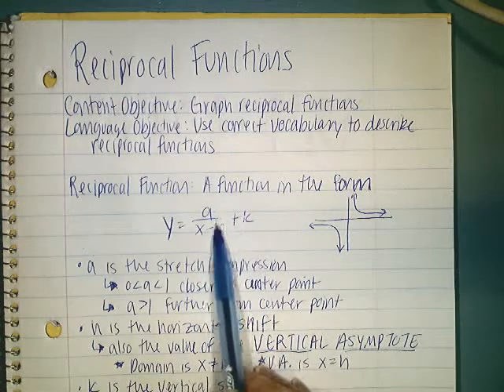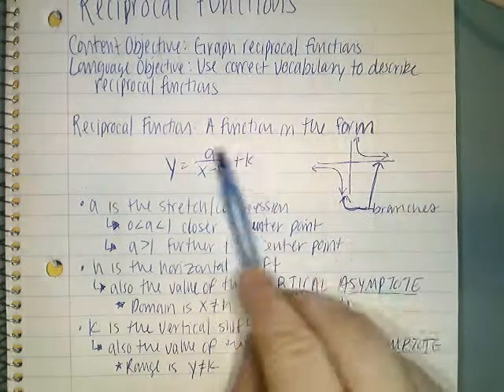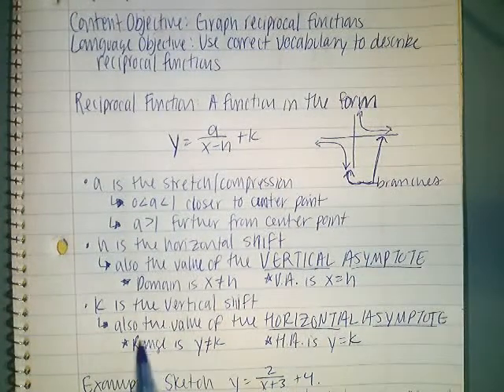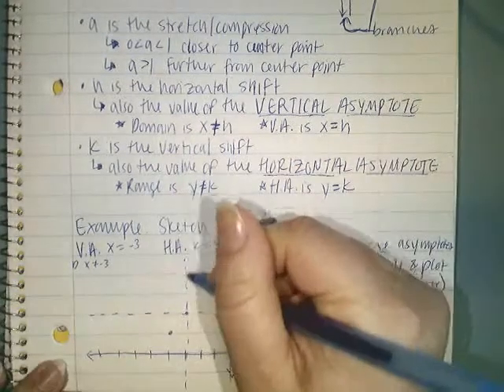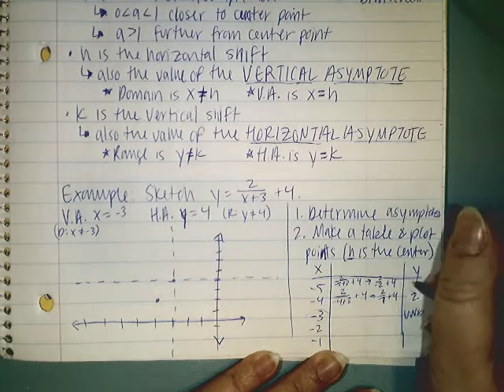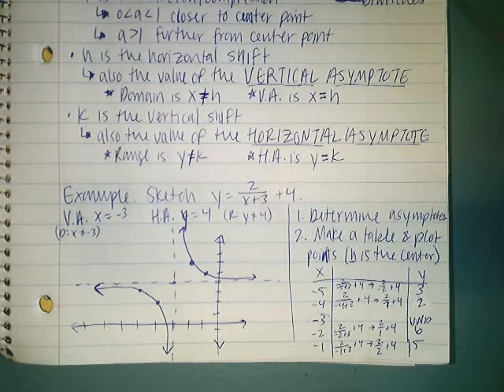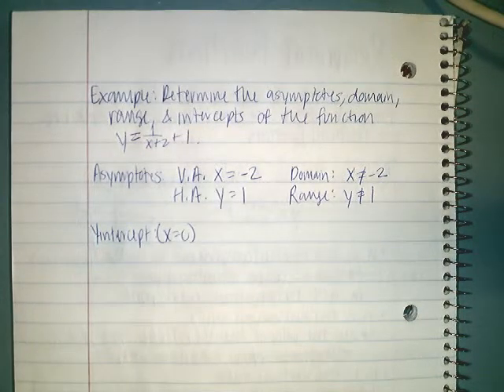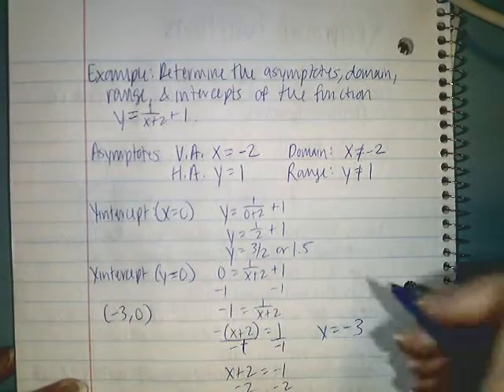Reciprocal Function Notes